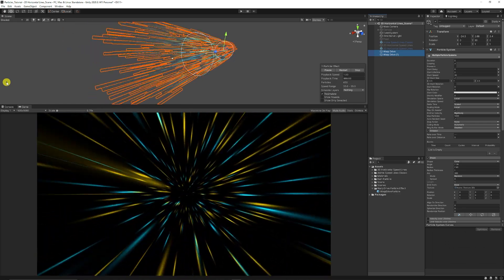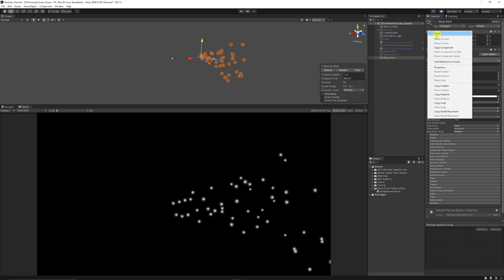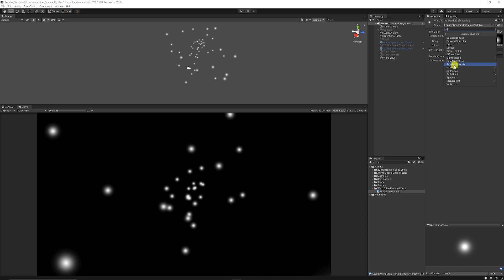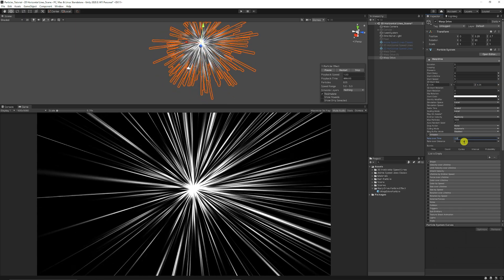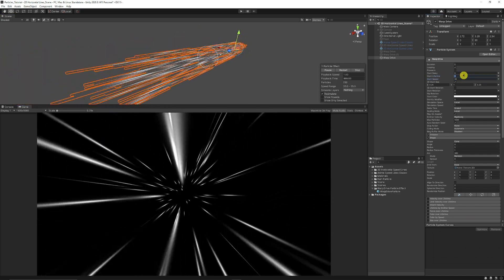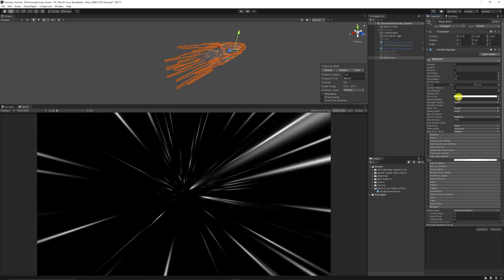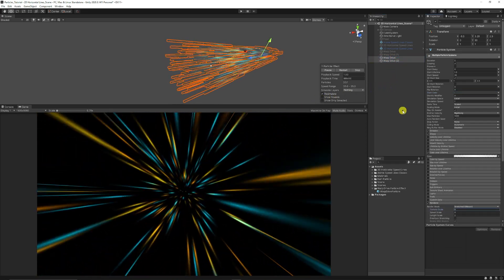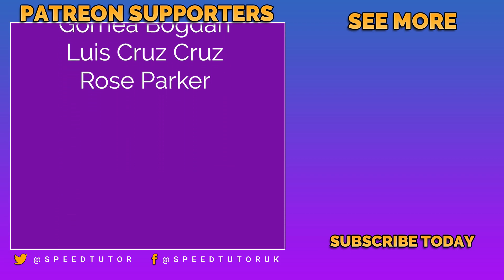WARPDRIVE Particle in Unity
Lets create some warpdrive particles in Unity with this particle effect. Create the illusion of speed and flying through space, in this easy tutorial showcasing the basics of setting up the Unity particle system, creating a basic sprite and customising this for your needs in creating a speed based particle system.